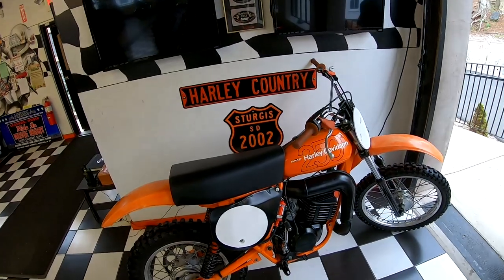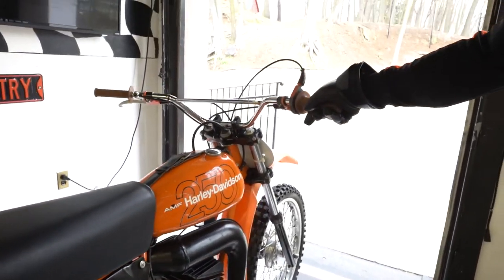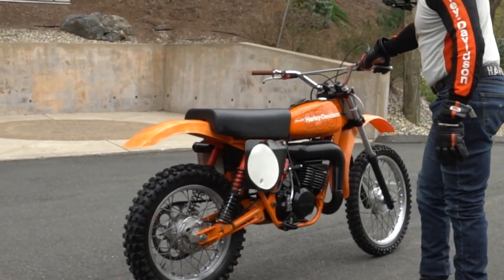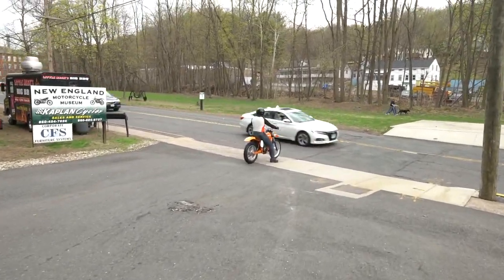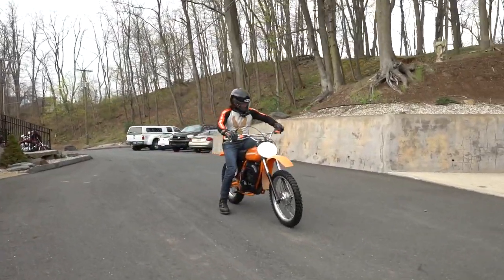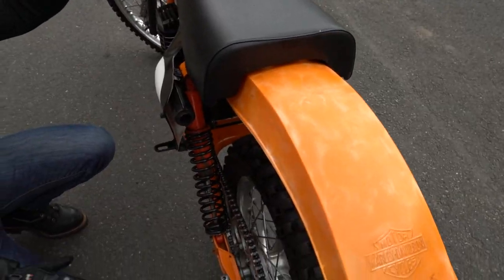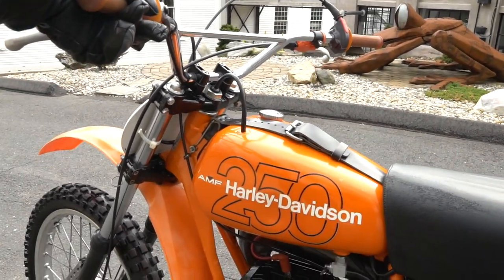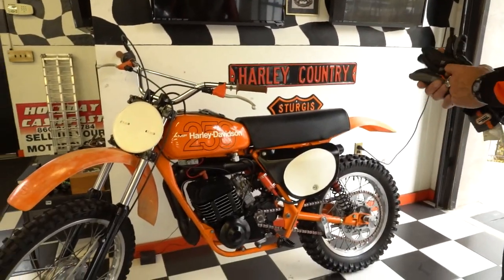1978 Harley Davidson MX250